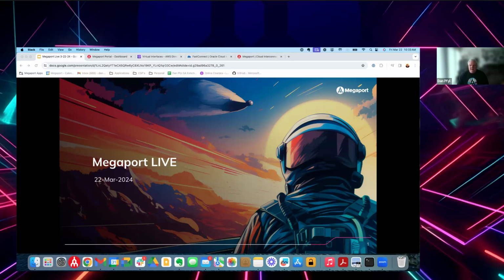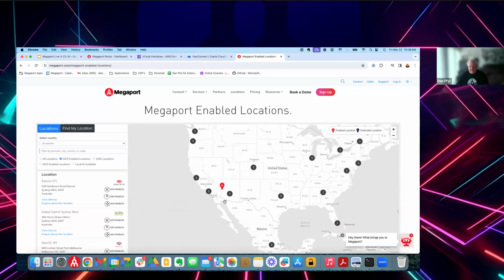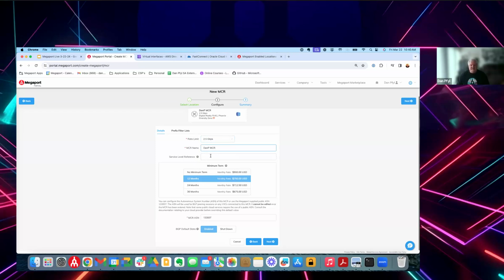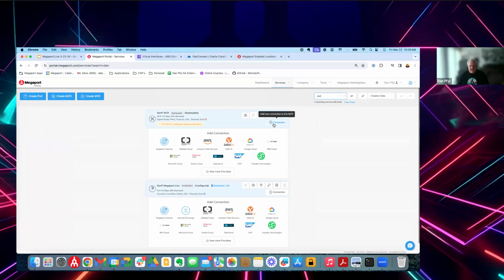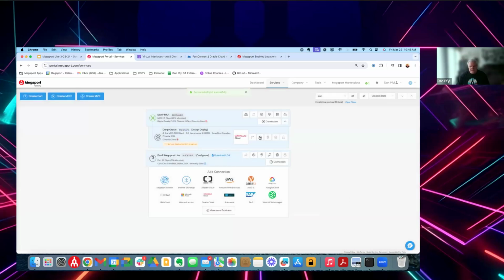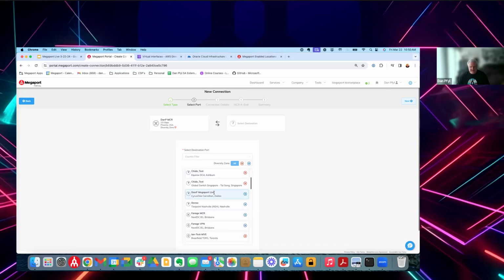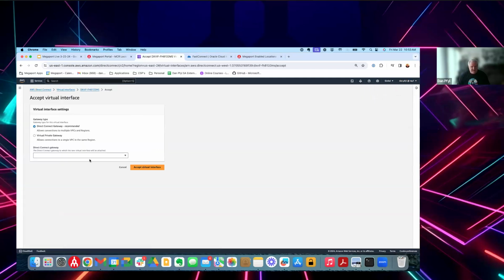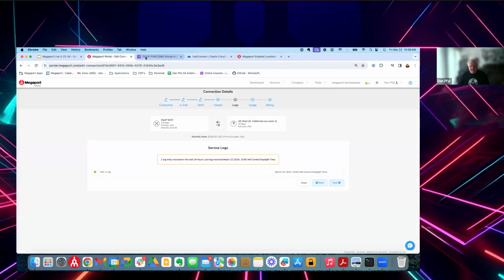Megaport Live: Tech Drop-in: NAM 2024/03/22 - AWS and Oracle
Dan Pfyl presenting